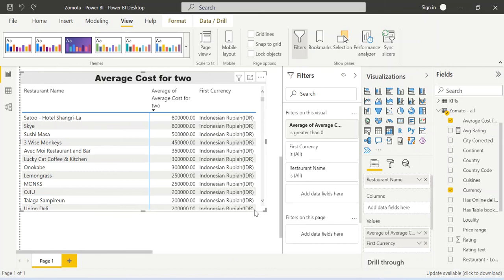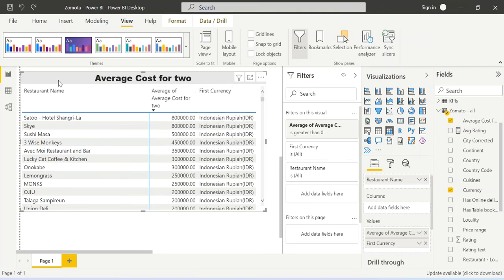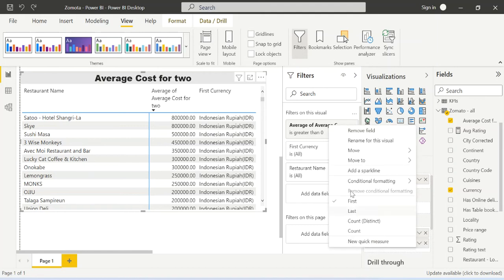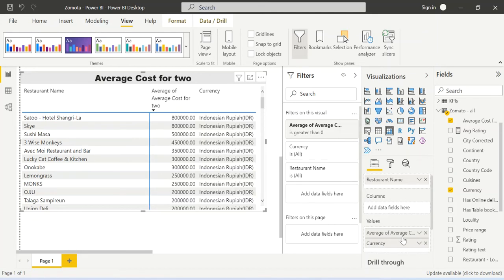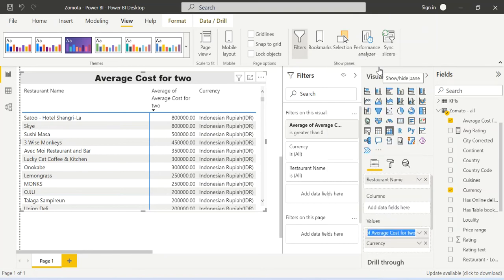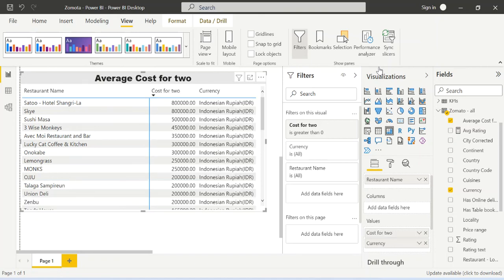Renaming Matrix Column name in Power BI